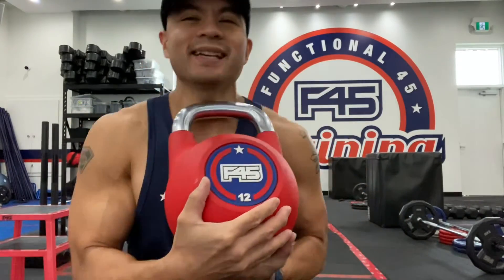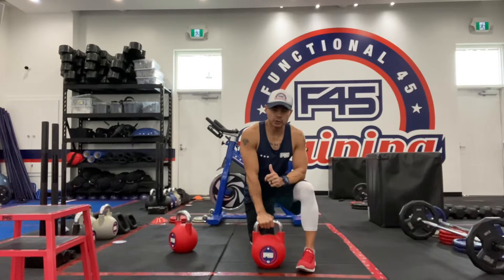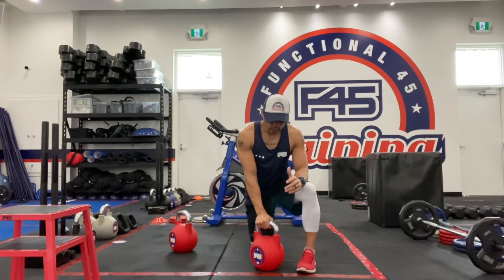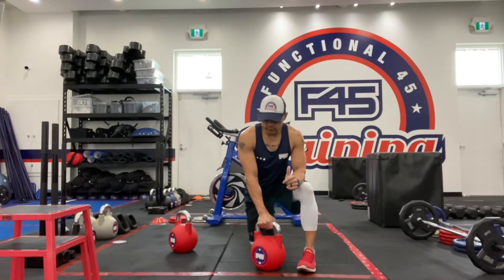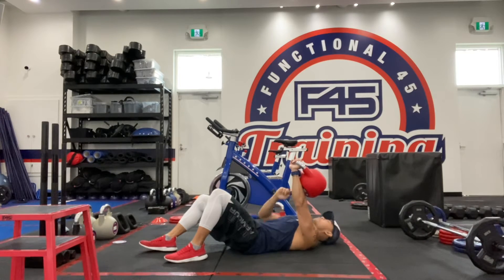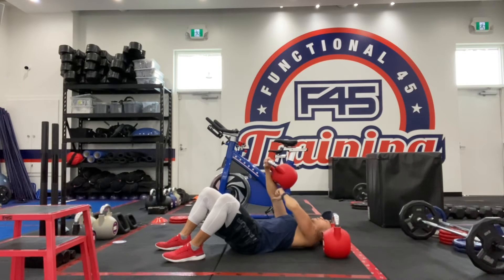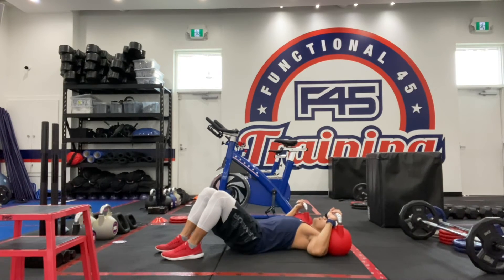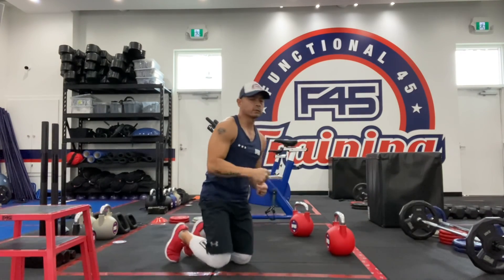Technique Tuesday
Lying KB Chest Press